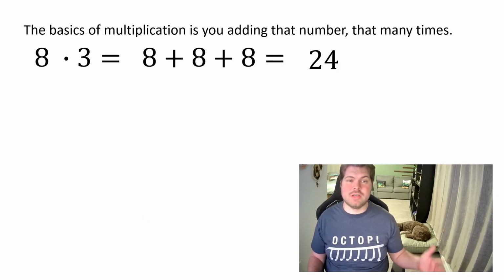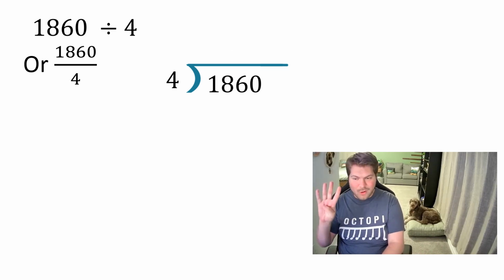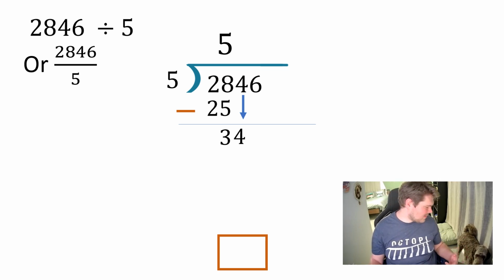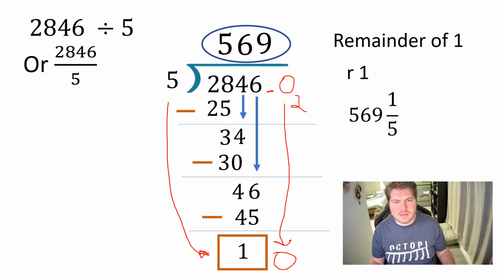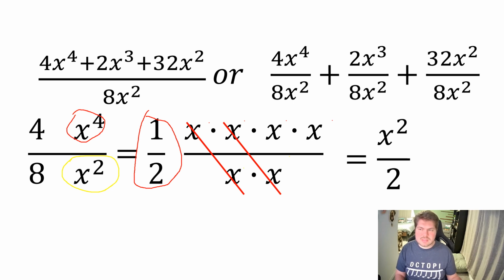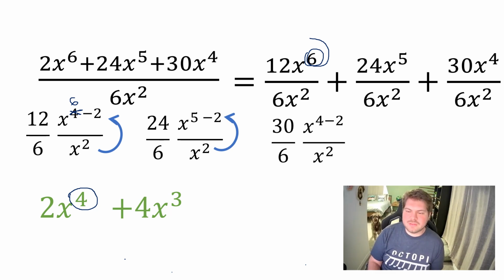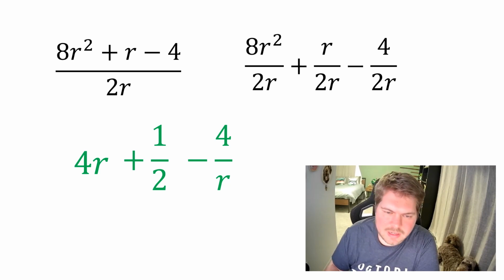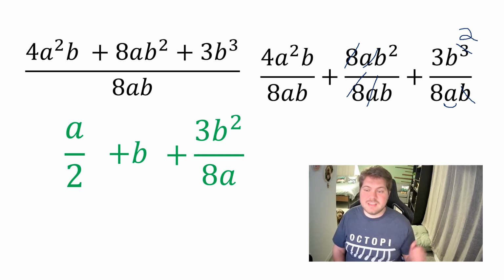1/23 Video for Algebra 2 - Dividing Polynomials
Just math and stuff.